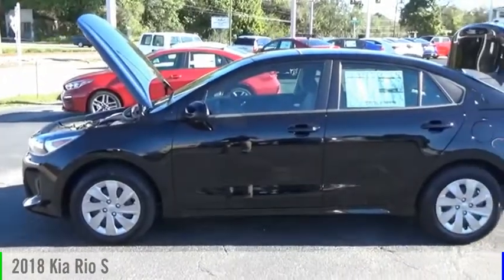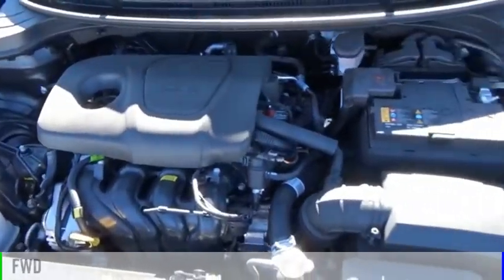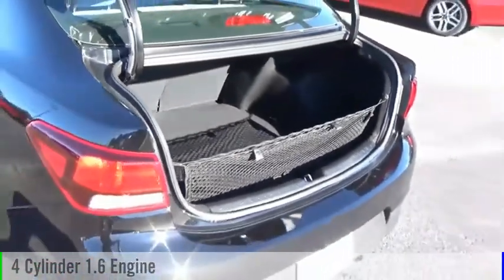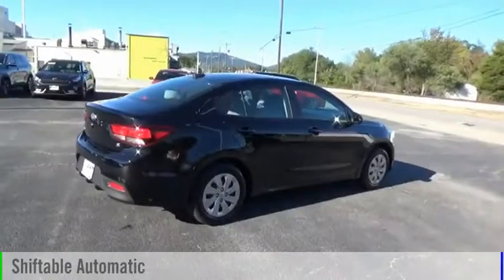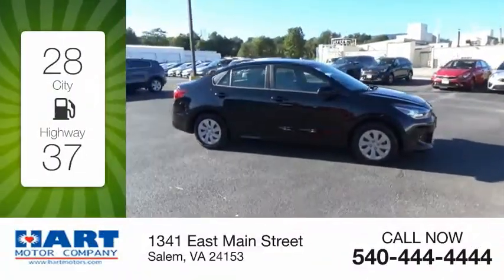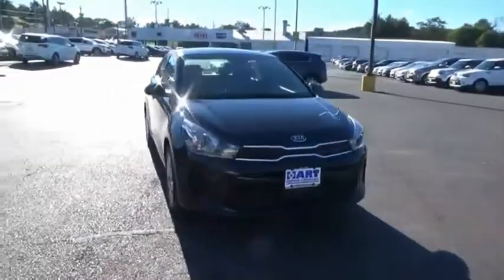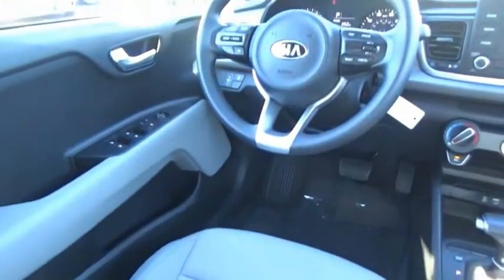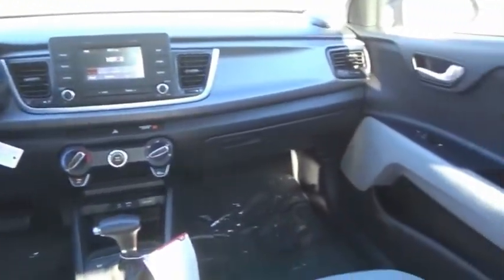2018 Kia Rio Salem VA 24A5050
2018 Kia Rio S

Hart Motors
1341 East Main Street

JE145050